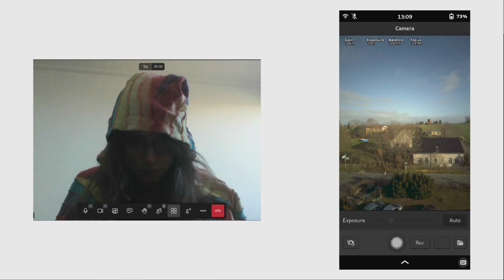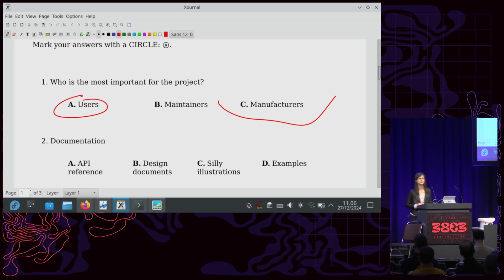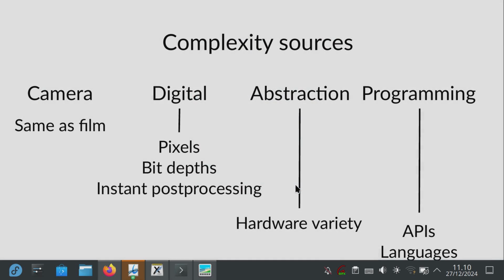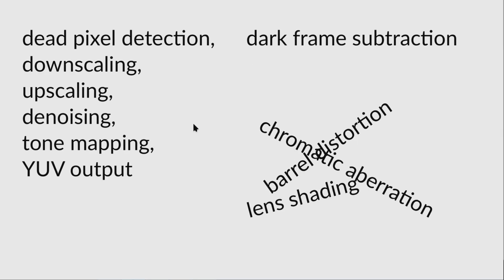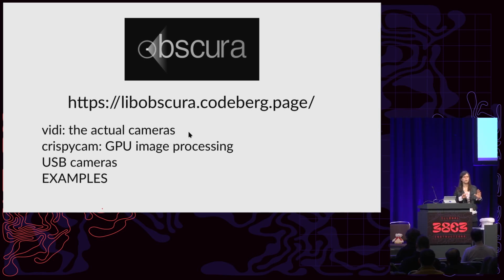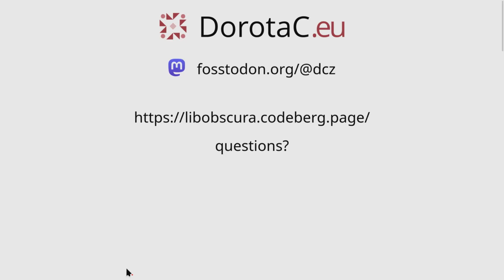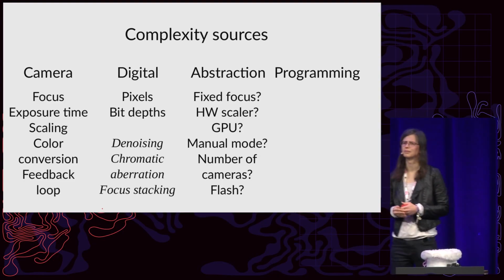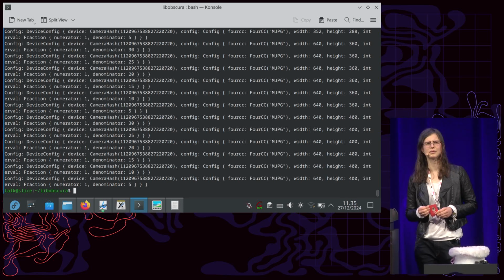38C3 - libobscura: Cameras are difficult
I'm not big-brained enough to use cameras on Linux, so I decided to write my own camera stack (based on a real story).

The libobscura experiment exists to find out what a point-and-shoot API abstracting Video4Linux should look like. It has its roots on one hand in the Librem 5 project, where I wrote some 70% of the camera stack, and on the other hand in libcamera, which I found too difficult to use.

You think controlling a modern camera is easy? Think again. Between pixel formats, depths, media entities, pads and links, sensitivity, denoising, phase detection, shutter lengths, DMAbuf, OpenGL, feedback loops, requests, and statistics, there's enough opportunities to get lost in the detail.

Thankfully, Prototype Fund thinks I'm up for the challenge, so they are funding me through libobscura in order to get lost, and maybe find something in the process.

DorotaC